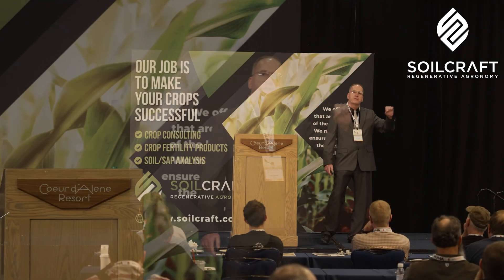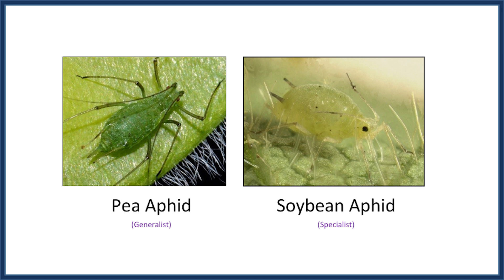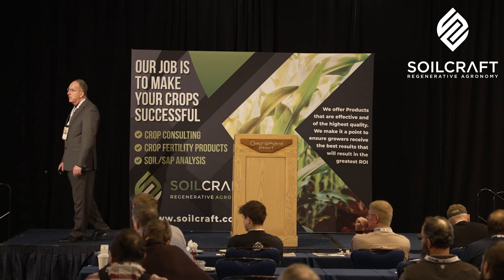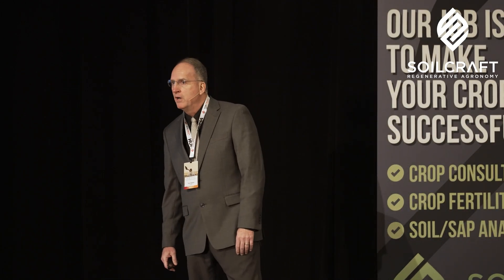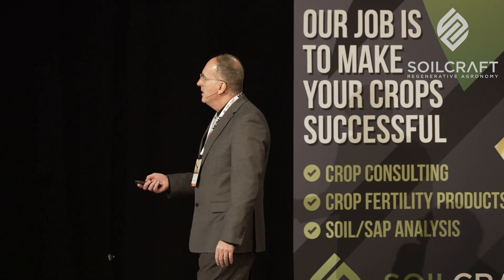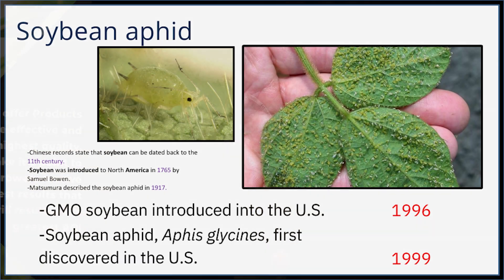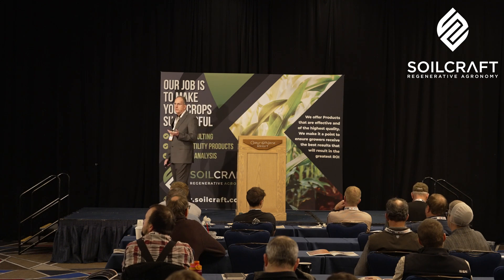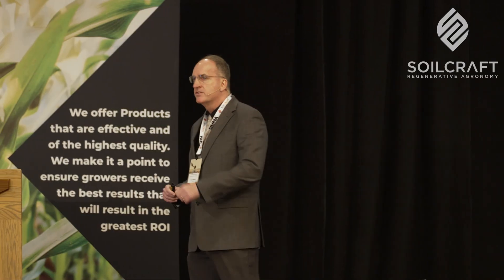2025 SC Conference | Taste in Aphids a Chemoreceptive Protein analysis. (Part 2) 🚀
🌱 Soilcraft Conference 2025: Understanding Aphid Behavior & Regenerative Ag Insights 🚀
Join us for the 6th Annual Soilcraft Conference, where experts in regenerative agriculture and entomology uncover the latest insights on plant health, pest resistance, and sustainable farming practices.
🎤 Key Topics Covered:✅ Dr. Thomas Dykstra – The science of aphid behavior, chemoreception, and plant health.✅ Regenerative Agriculture & Human Health – How soil and plant vitality impact nutrition.✅ Understanding BRIX Levels – The link between plant sugars, pest resistance, and crop success.✅ Biological Solutions for Pest Management – Using microbes and natural methods to restore balance.
📢 Why It Matters:Aphids and other pests target crops with low BRIX levels, making nutrient-dense plants naturally resistant. Learn how to boost crop health and minimize reliance on chemicals with cutting-edge regenerative techniques.

📞Call us to learn more about the solutions we have for the challenges you face in farming and ranching. or